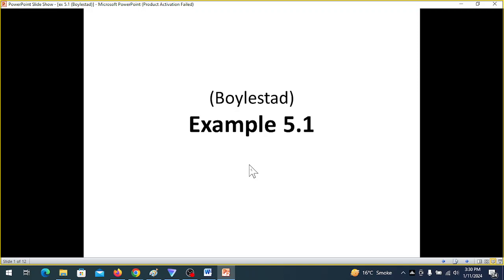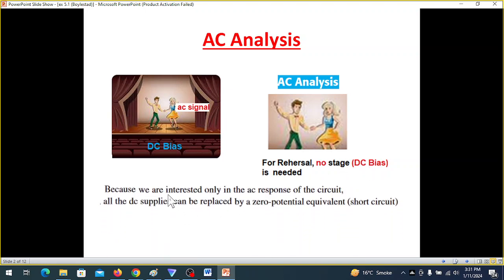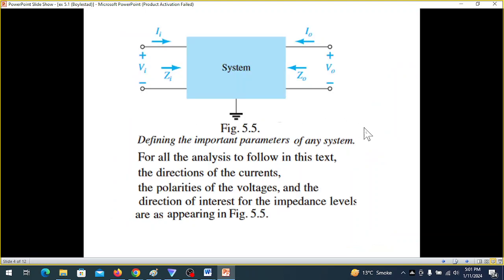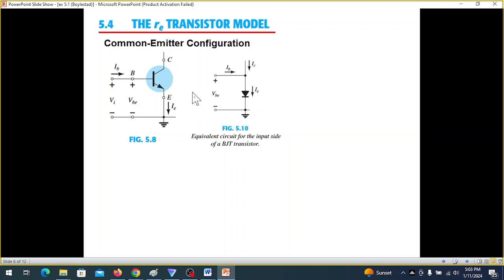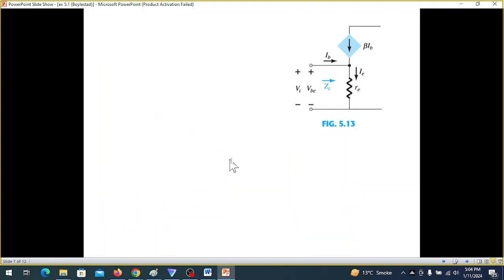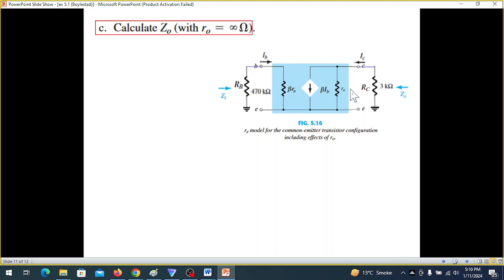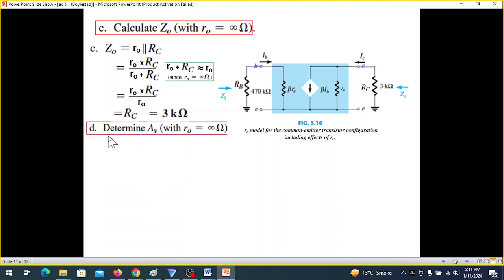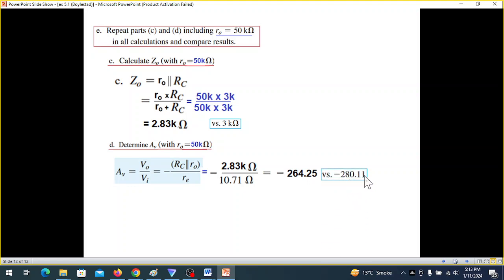(B) EDC Ex 5.1 || AC Analysis of BJT || re model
(Bangla) Example 5.1 || AC Analysis of BJT || re model || (Boylestad) (Bangla)